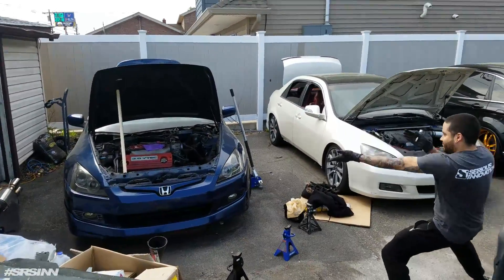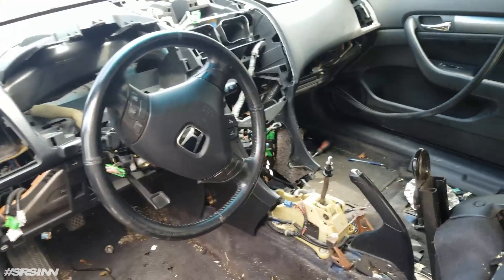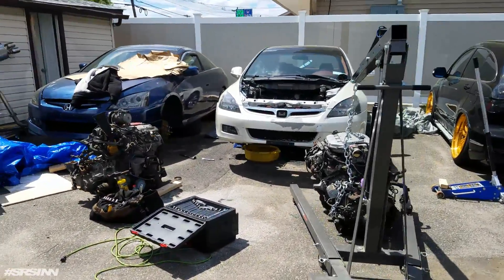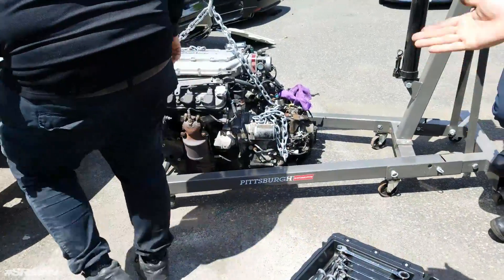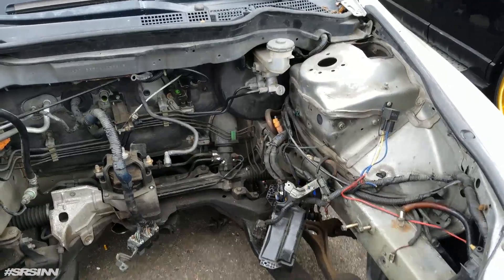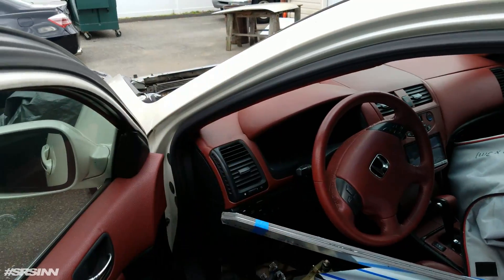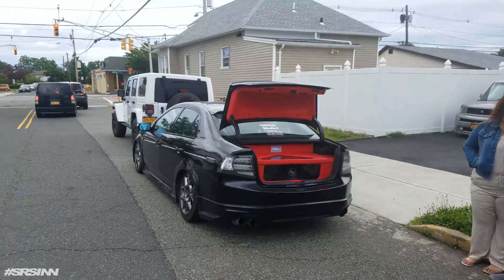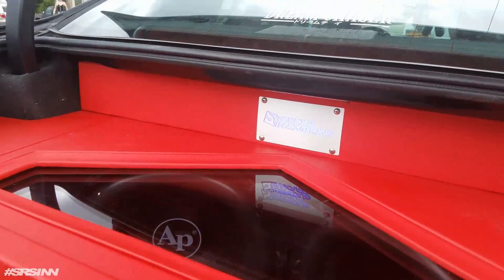Becky Accord Motor Comes Out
we are finally working on the rebirth of Becky.This rebuilt is going to be labor intense! but nothing is impossible for us. took out all the parts off the Coupe and swapping all the parts necessary to make becky a 6 speed.